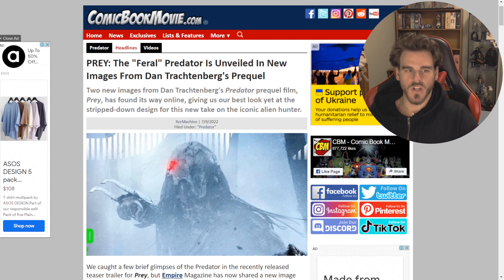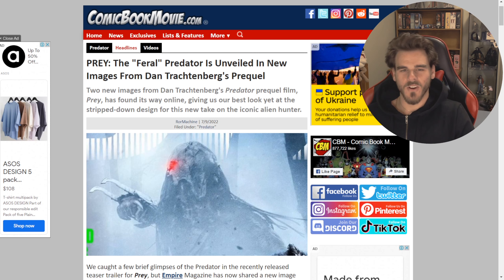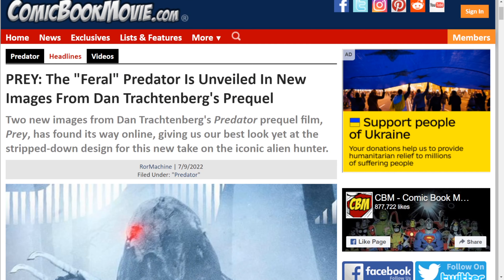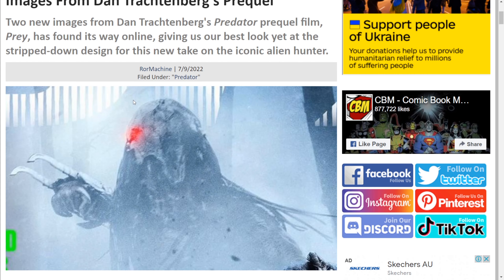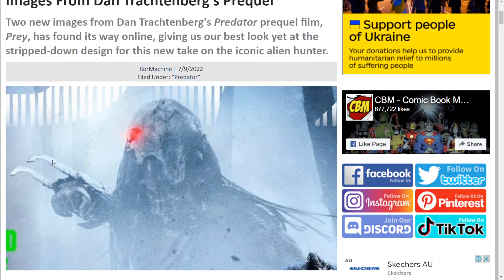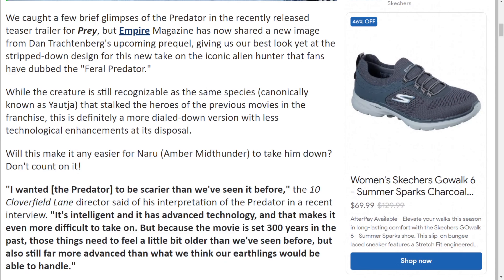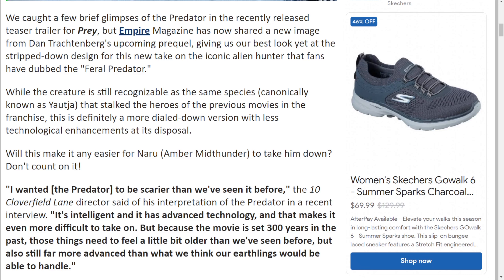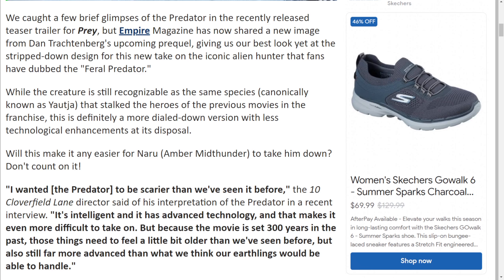Prey: “Feral” Predator New Unveiled Photos - Reaction & Thoughts💭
Hello! Today I’m doing a reaction & thoughts on Prey: “Feral” Predator New Unveiled Photos!

Chapters:
0:00 - Intro
1:29 - “Feral” Predator New Unveiled Photos Article
7:58 - In-depth look at “Feral” Predator photos
17:25 - Final Thoughts & Outro

Intro/Outro Music By:
White Bat Audio - Night of the Creeps